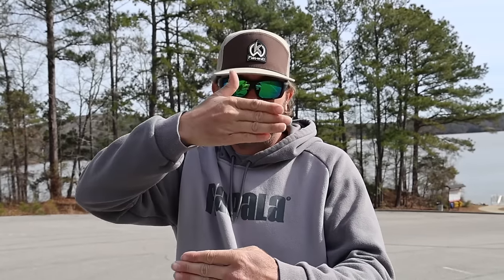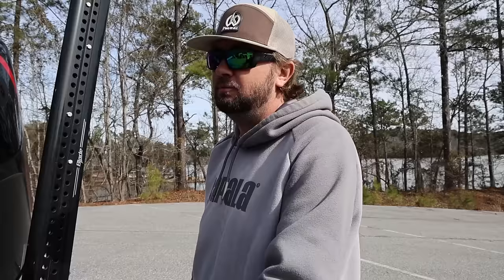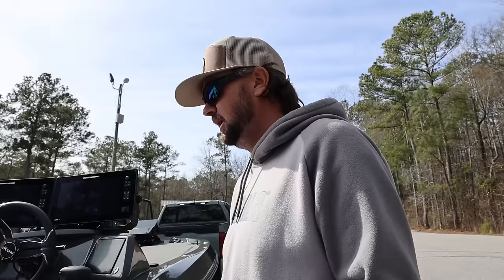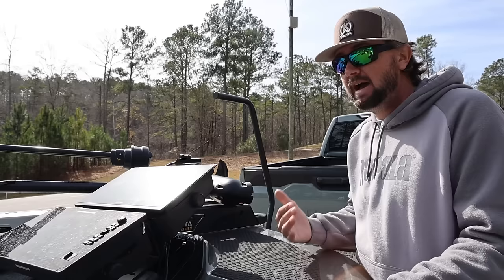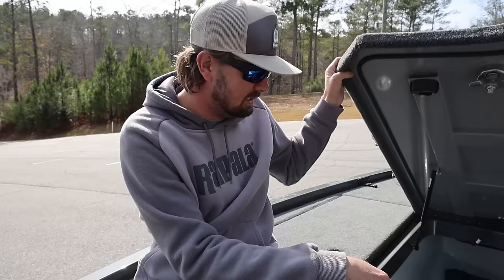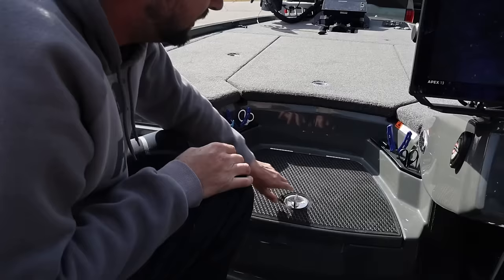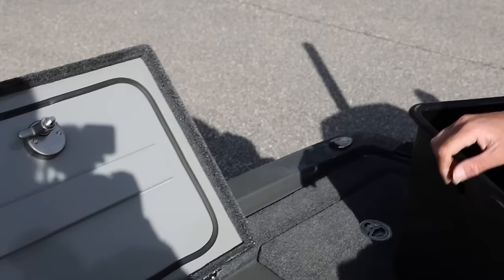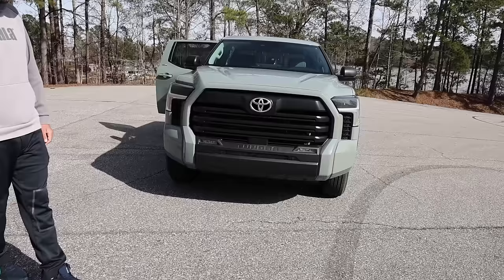Major Changes for 2024 Kept Secret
2022 BASSMASTER ELITE SERIES PRO

Favorite Equipment: 13 Fishing Inception Reel, 13 Fishing Envy Rod, Ikon Boats, Mercury Fourstroke Pro XS,  Fuji Rod Components, Striker, Untamed Tackle, and Gamakatsu Hooks.